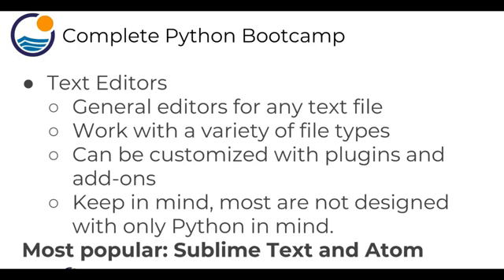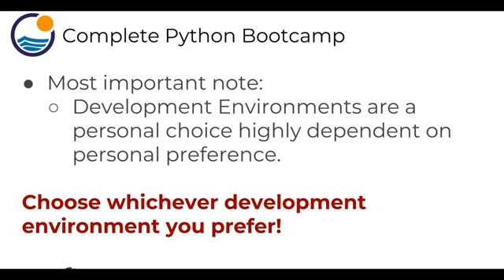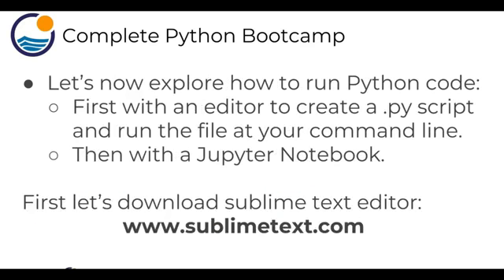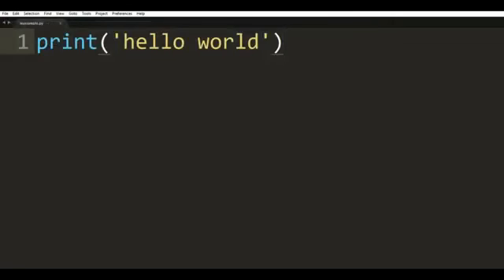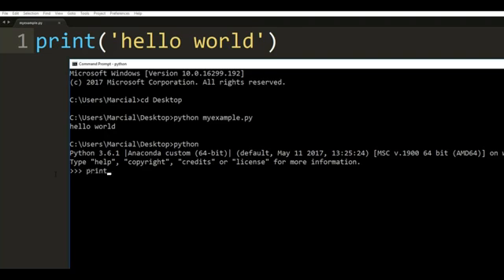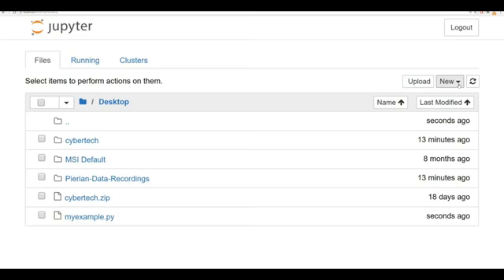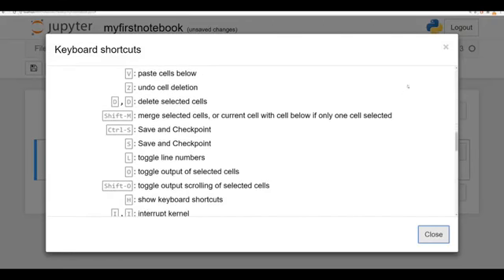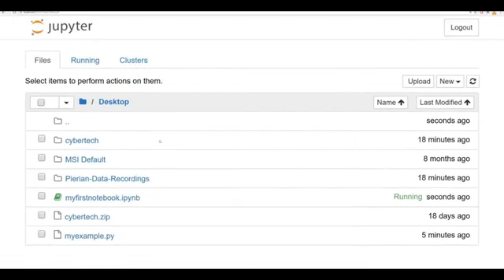Let 7First Python Program Run||How to Run Python Program ?||Python Tutorial For Beginner||Green Life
Part # 7 First Python Program Run | How to Run Python Program? | Python Tutorial For Beginner

Why I'm uploading this course on YouTube?  Because if someone is not able to buy but want to learn and grow their career, this is just a little help from us.